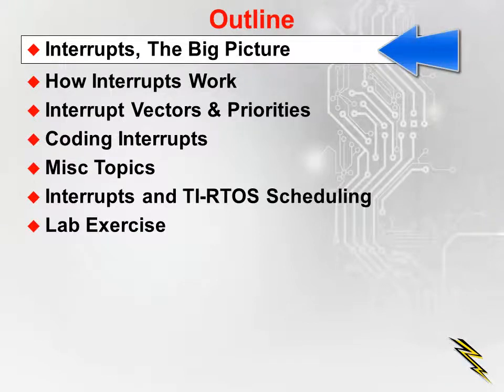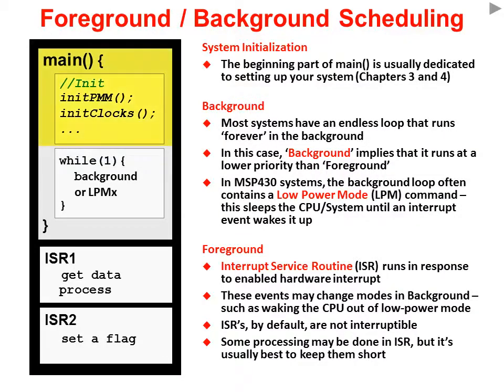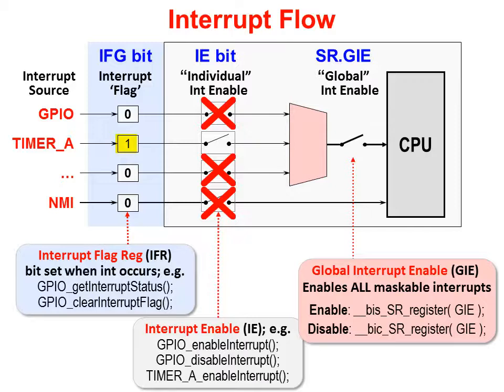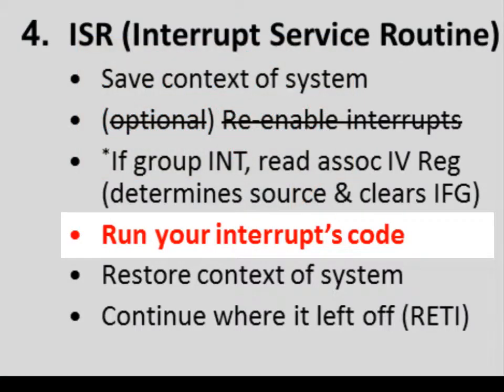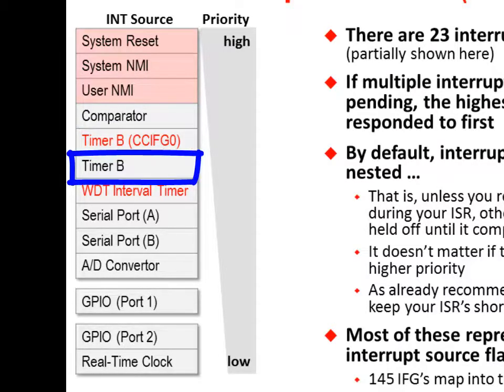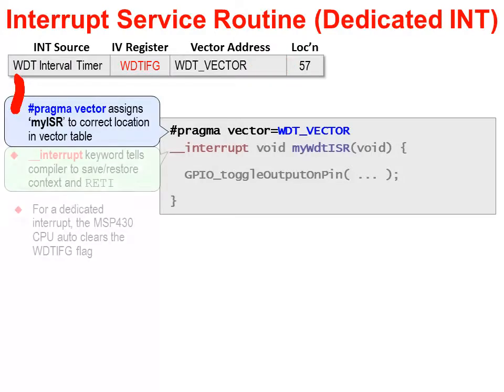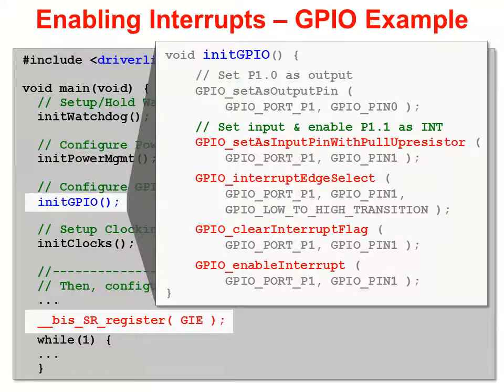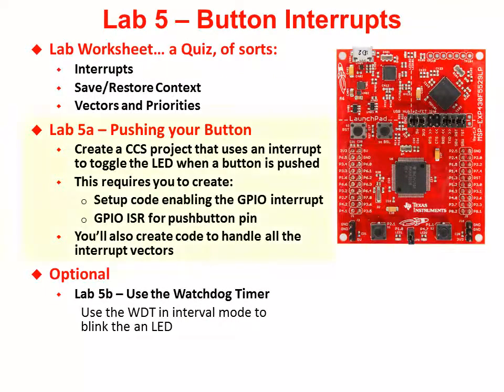TI Msp430 Design Workshop Intrerupts